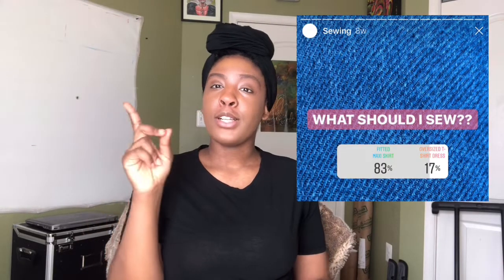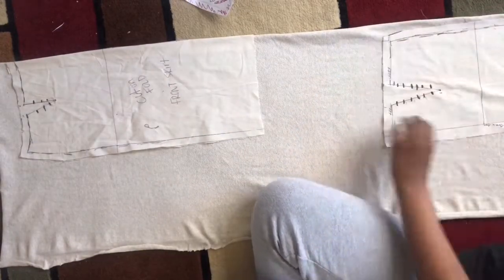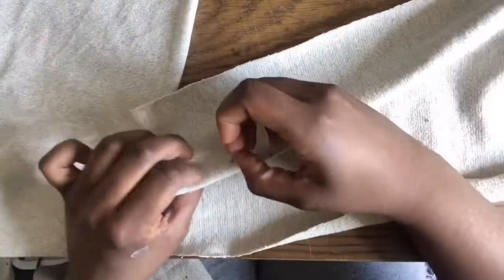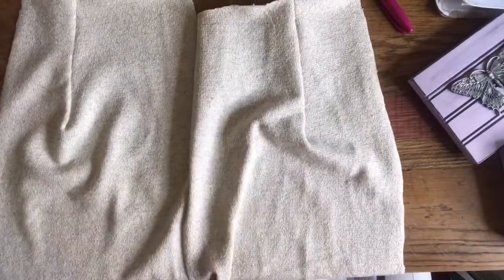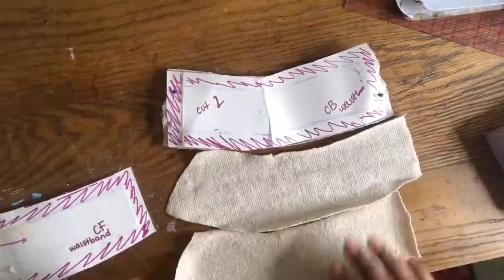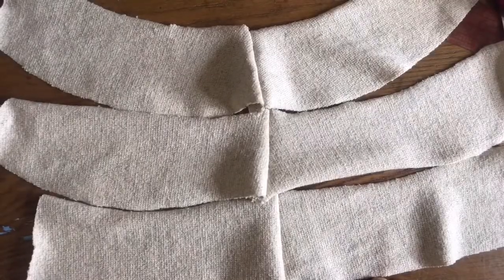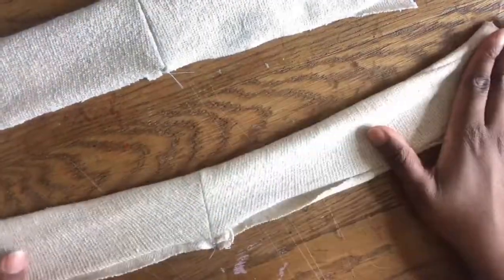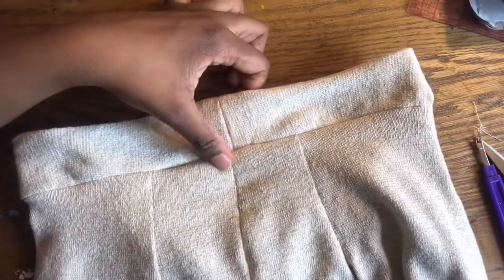How to Make a Fitted Pencil Skirt | I let my Instagram Followers Choose What I Make !?!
My Instagram followers choose what I sew! ⬇️⬇️

This video I gave two options of different garments and my Instagram followers decided which one I should sew! First Option was a fitted skirt and second option was a t-shirt dress!! Tune in to see what my followers chose!I love sewing especially while being at home!

Natural Hair, Fashion, DIY Channel